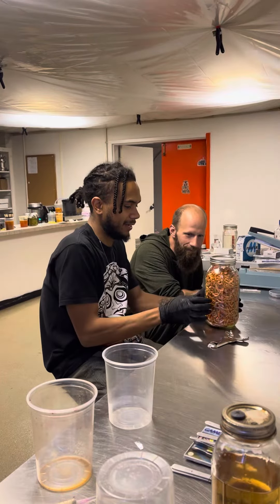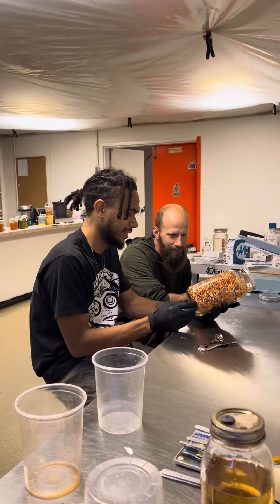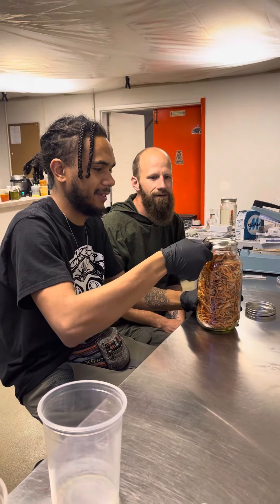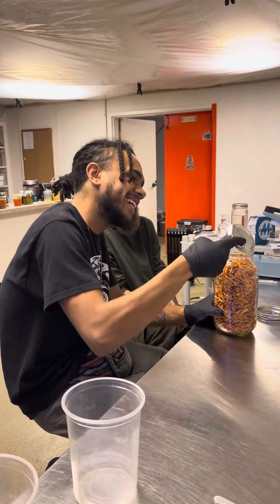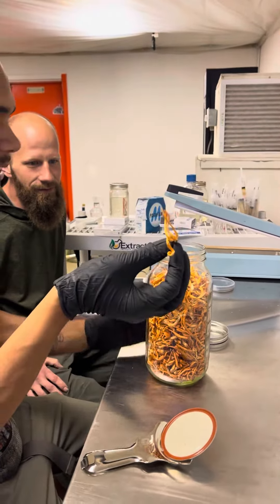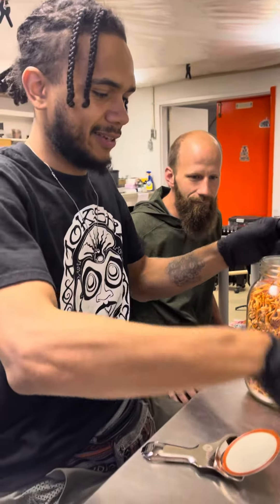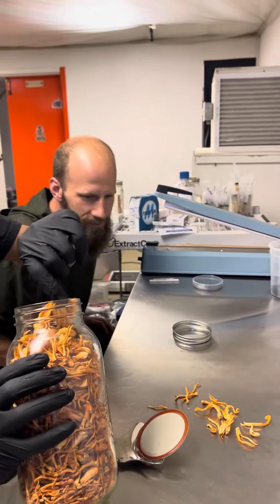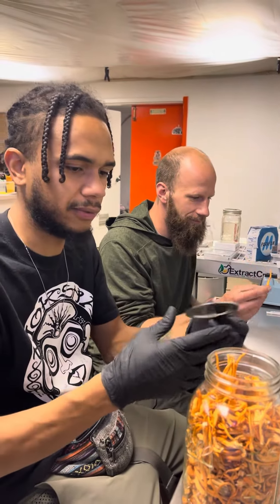Checking out our First Batch of Freeze Dried Vacuum Sealed Cordyceps Militaris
Check us out at MycoSymbiotics.com